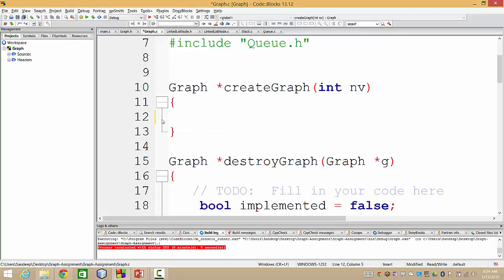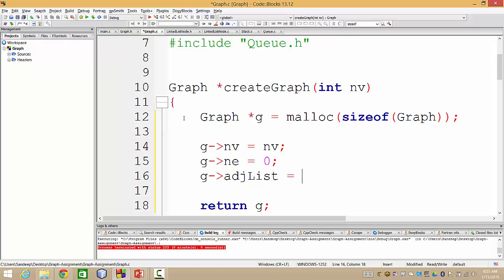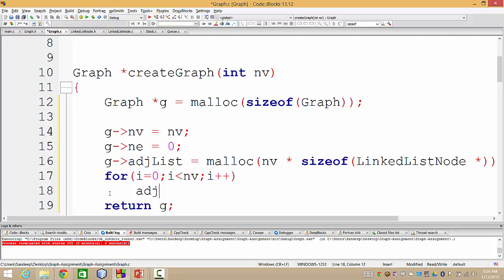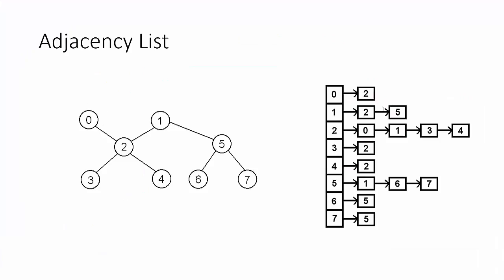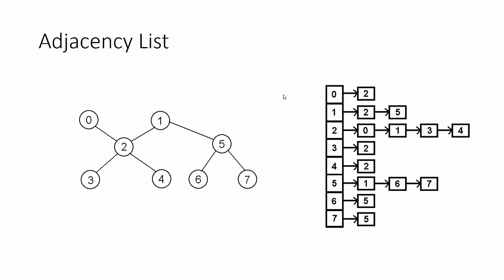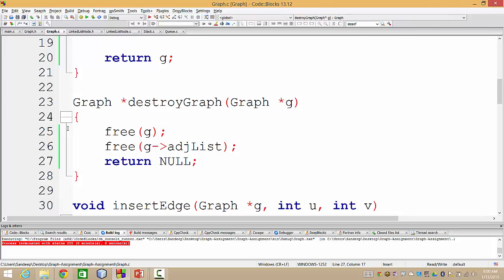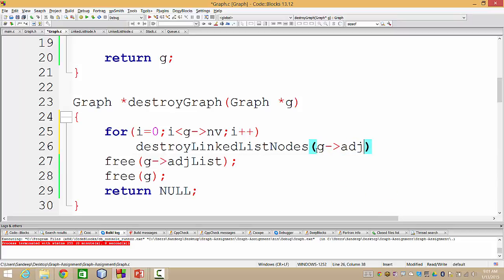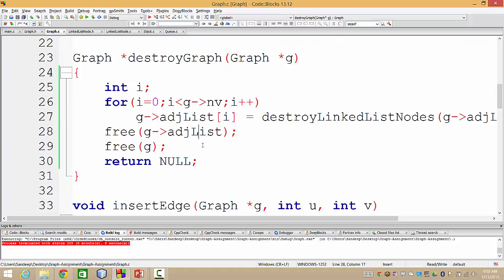Graph - 1 - Create And Destroy